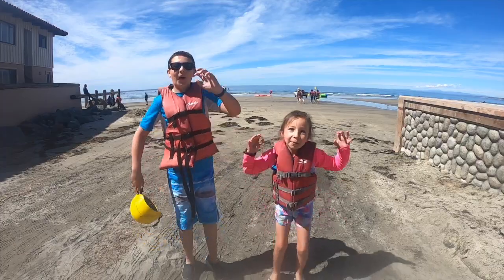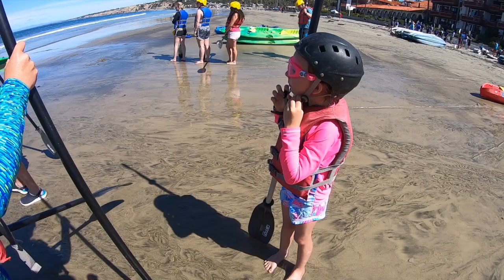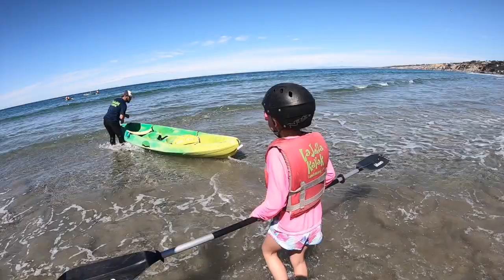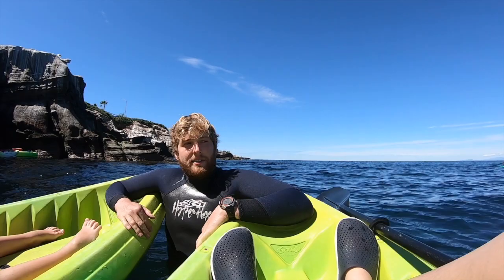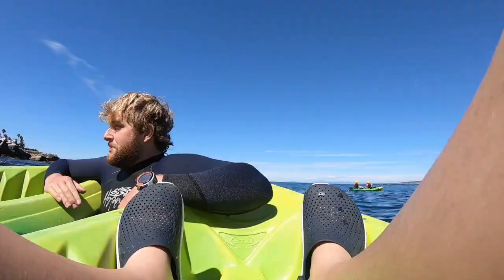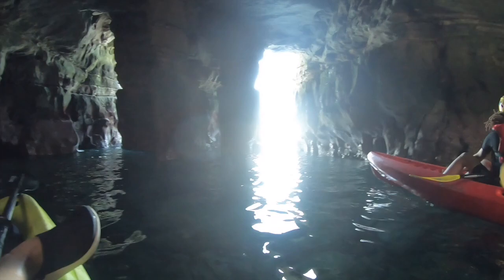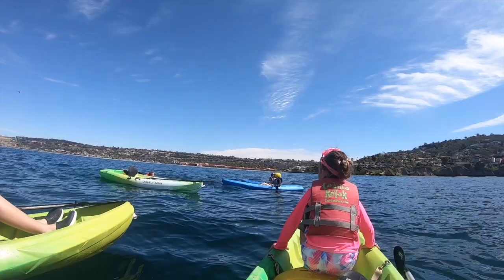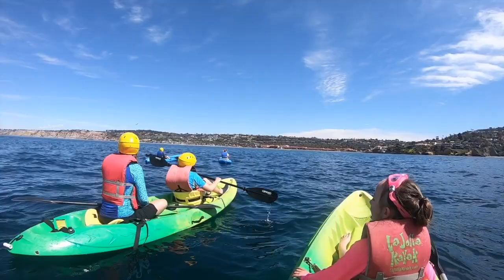Kayaking into Sea Caves! - Sea Lions & Seals - Stand Up Kayak Challenge - La Jolla Kayak - CA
For the very first time, we take a family ocean kayak trip! Led by the experts at La Jolla Kayak, we paddled against a few waves onto the clear water surrounding La Jolla beach. The kids spotted fish, dolphins, sea lions and seals on the water and we were able to kayak INSIDE on of the famous 7 sea caves that line the water.

Join us on Sensical TV; Common Sense Media Network

Our Favorite Gear:

Hi, we are the Stranathan Family! In 2018 we hit the road full-time to travel in our RV across the US. Our mission was to visit all 50 states and as many National Parks as possible! Along the way we’ve homeschooled our two kids. Traveling the country has been such a gift to us and we want to share the journey with you! Follow along for family friendly adventures, with a little learning and some laughs mixed in.